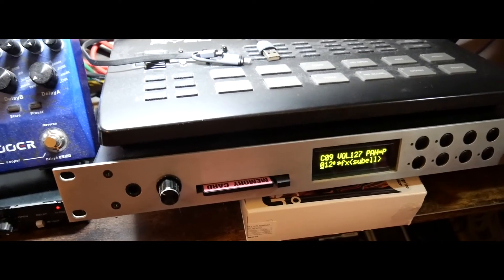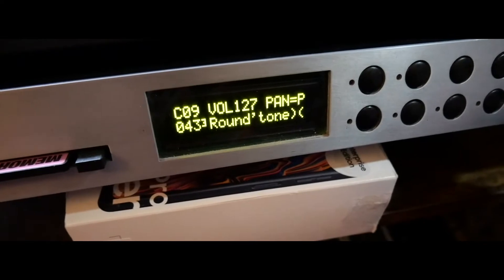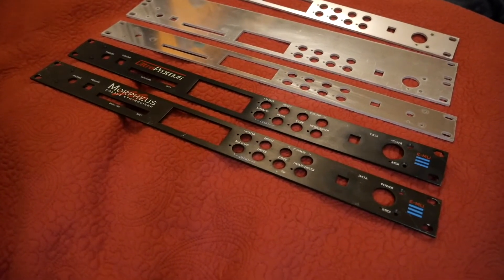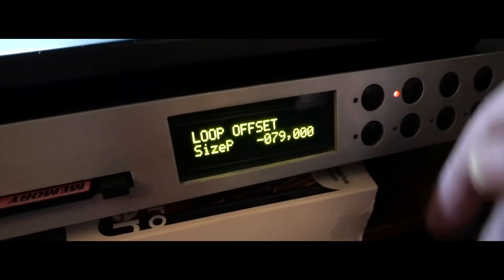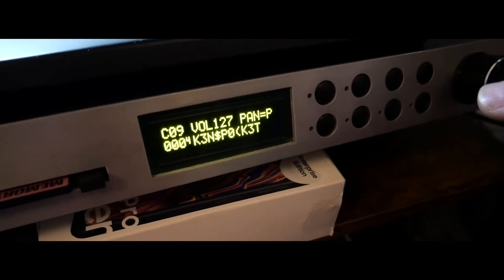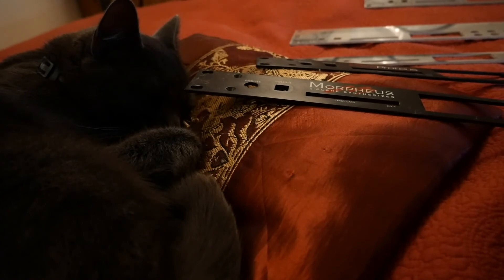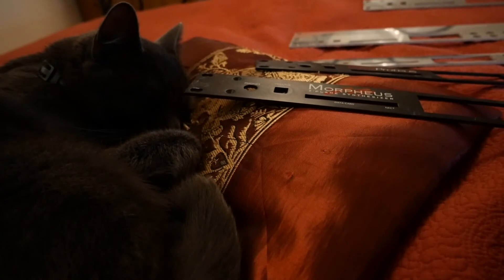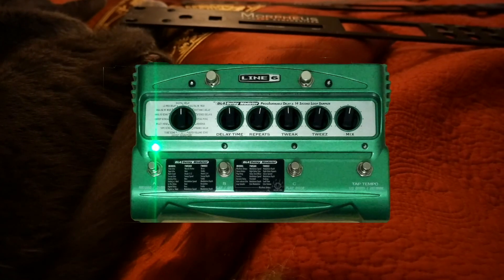E-mu Morpheus Episode 5 Hardware | Mods + Chip Swap Hacking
E-mu Morpheus Episode 5 | Hardware - Myth of a PACTRON data expansion.
Fifth of a series of videos devoted to the classic E-mu Morpheus

Case and Hardware MODS plus Chip swap Hacking,
How to force load Morpheus 72pin waveform data simms.
Tommy knew all this years ago,  fills in what's what.

Tracks and background music from Jon Tetly Vs Kenspocket Acidtones

Big Thanks to Dave Rossum and E-mu inventors of the Morpheus and a whole range of robust, versatile and affordable music equipment.